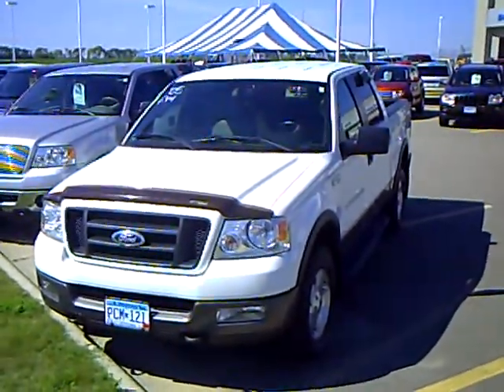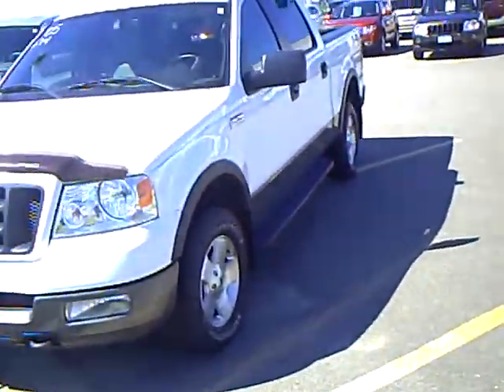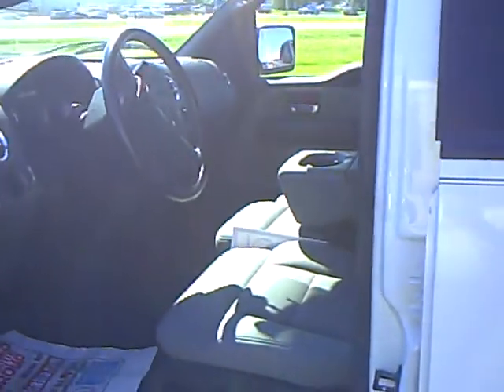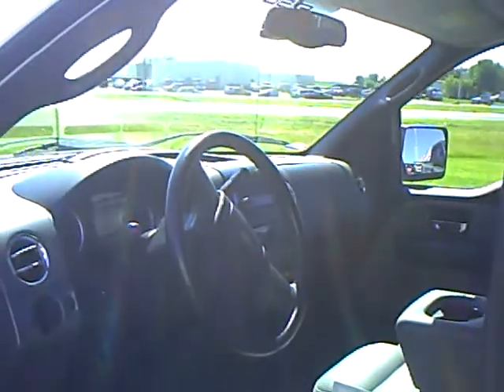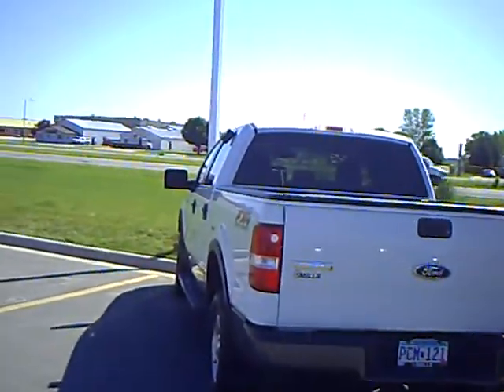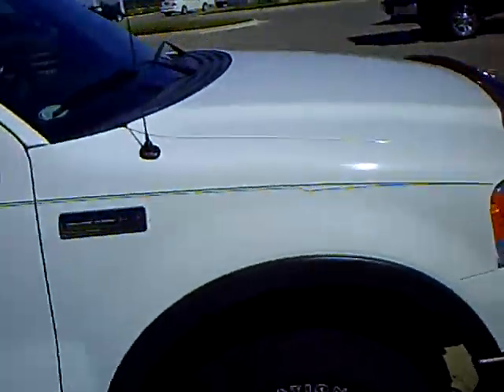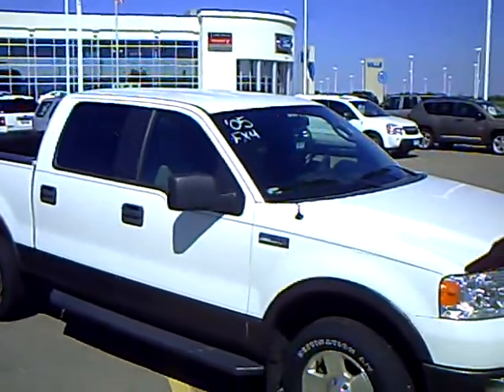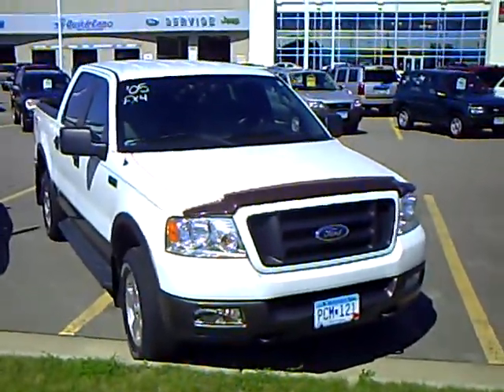2005 Ford F150 XLT FX4 Off Road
Looking for St. Cloud used cars, Glenwood used cars, Willmar used cars, used trucks, new cars, or new trucks from one of the best Minnesota dealerships?  (Our customers literally come from all across the state- and other states too!)  Please give us a call to confirm availability for any vehicles you might find here.